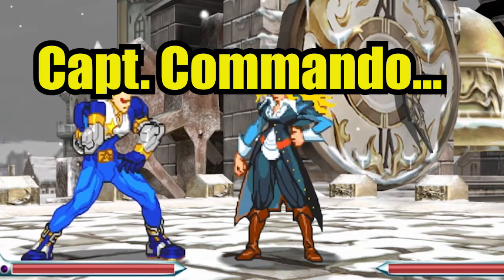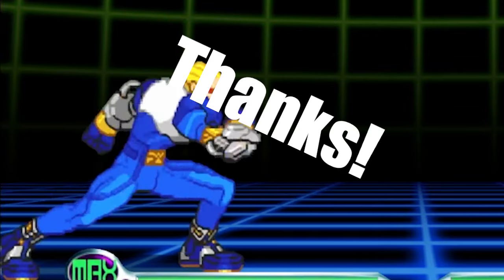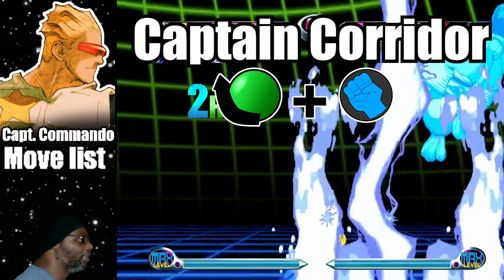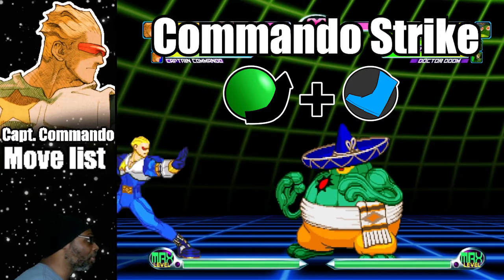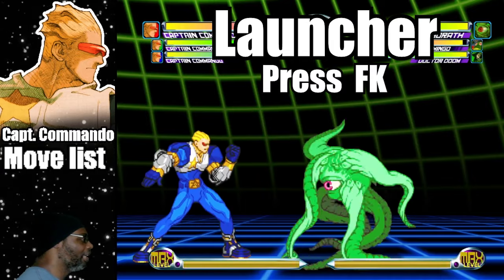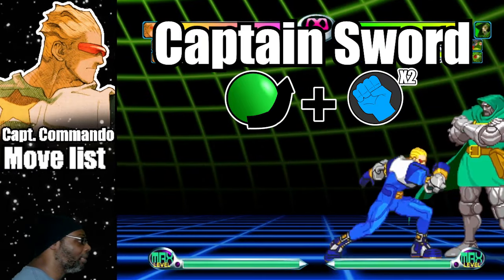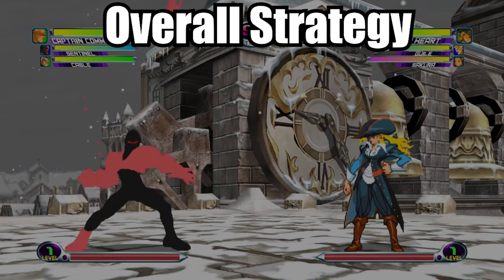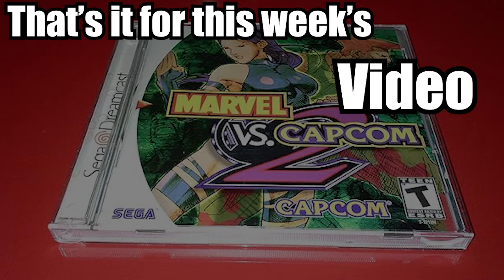You Won't Believe How Easy Captain Commando Is for New Players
This is a captain commando marvel 2 beginners guide.
In this video, we're going to teach you Capt. Commando's move list  in Marvel vs Capcom 2 for the Arcade/PlayStation 3. This move list tutorial will help you in your quest to become the ultimate fighter!

Who is Captain Commando?
Captain Commando is a Capcom character. He is the original Mascot for Capcom . While the character was only in nes instruction manuals at first, Captain Commando went on and became a full fledge gaming character in 1991 when an arcade game was released under the same name as the character.
In MVC2, he has a emphasis on zoning and catching the opponent with his anti-air.

This video is a Mvc2 beginners guides tutorial. If you're looking for tips and strategies on how to defeat Abyss and others, then this video is for you! We'll go over the movelist and teach you how to use moves such as the Captain Fire and the Captain Kick to doing the Captain Sword .

For more videos and mvc2 tips like this one, click the link in this description for the playlist.

00:00 intro
01:35 Basic Attacks
02:10 Captain Fire
03:00 Captain Corridor
04:01 Captain Kick
04:55 Commando Strike
06:00 Throws
06:35 Launcher and Taunt
07:15 Captain Sword (Hyper Combo)
08:27 Captain Storm (Hyper Combo)
09:31 Captain Commando’s Assists
09:59 Overall Strategy
11:35 Outro